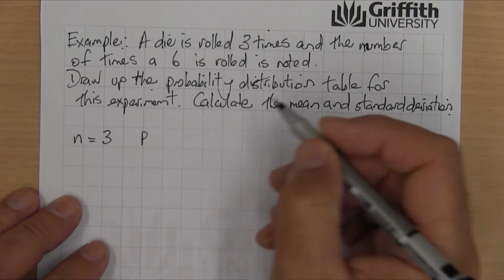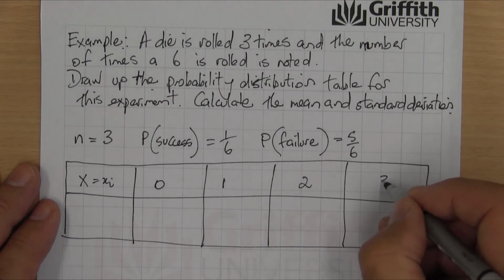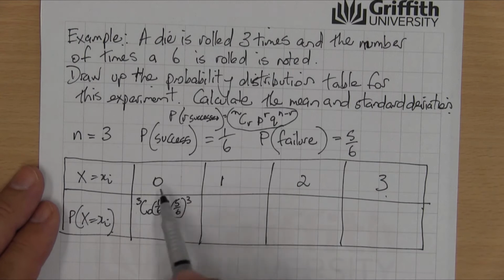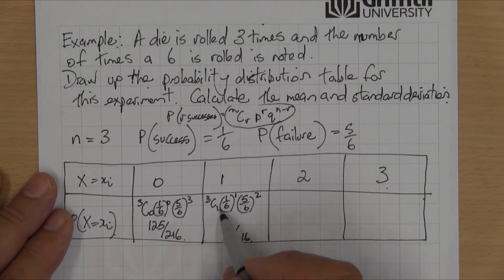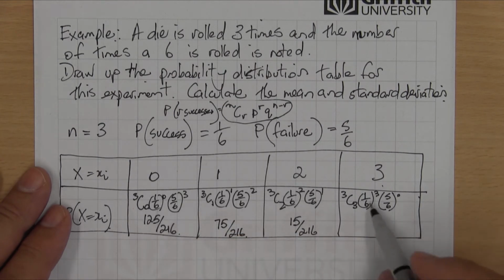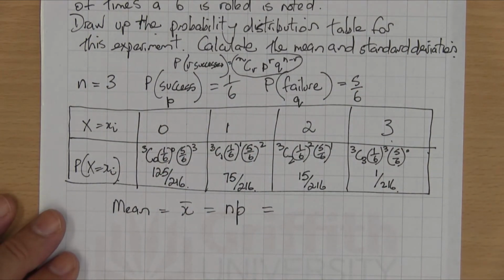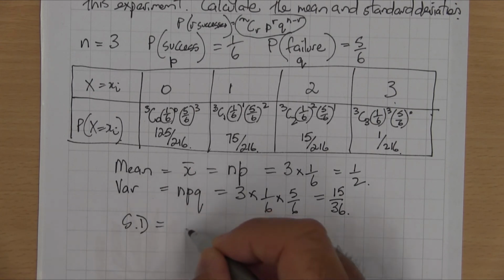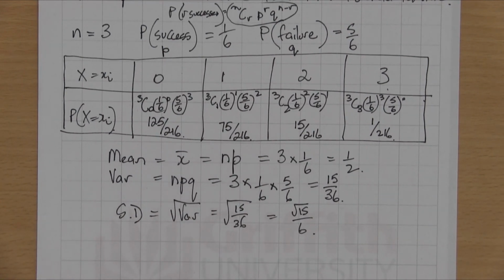1012SCG P61 example probability distributions